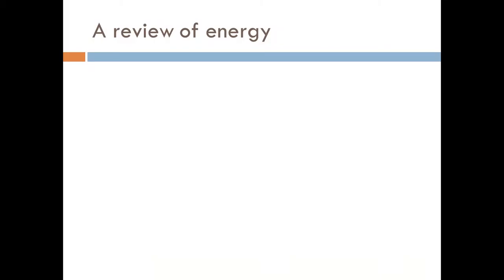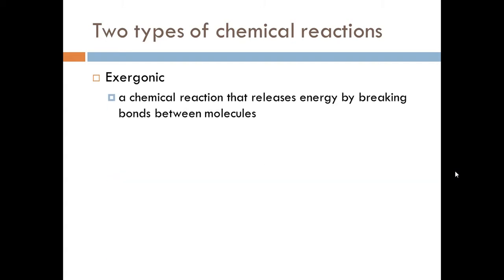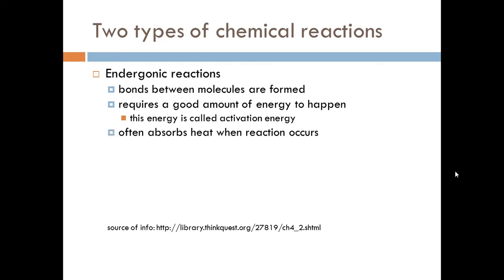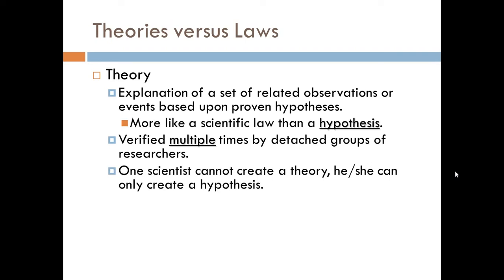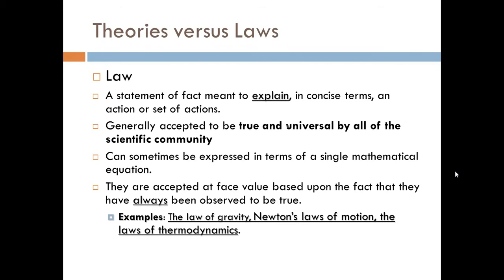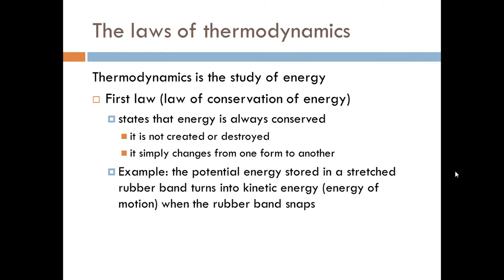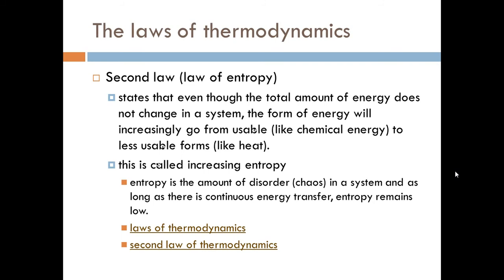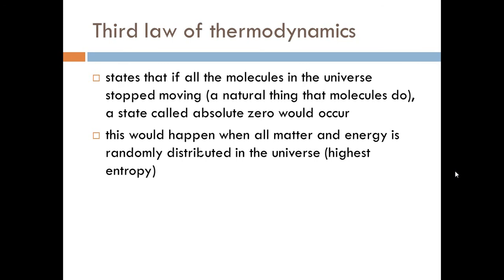chem reactions and thermodynamics